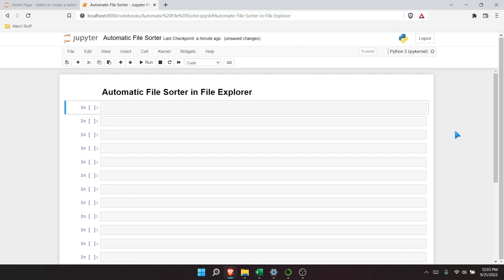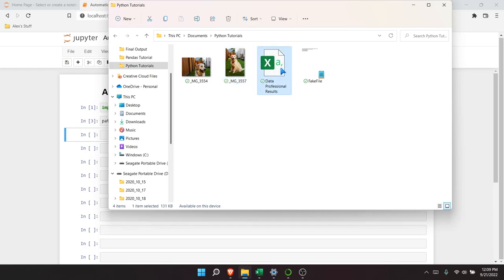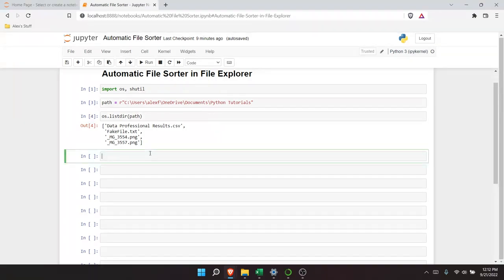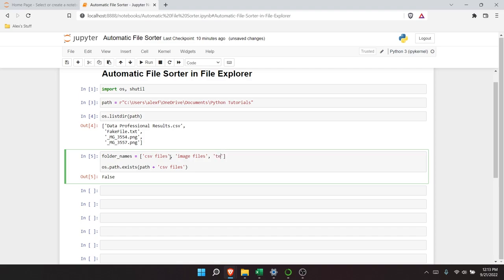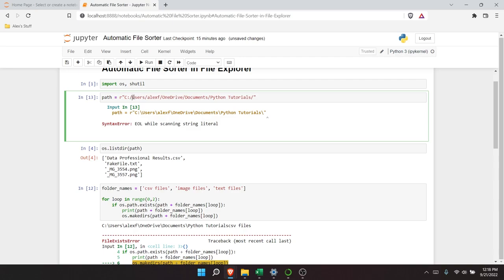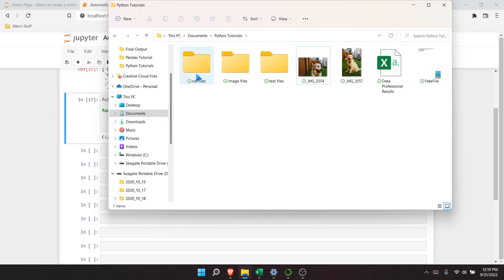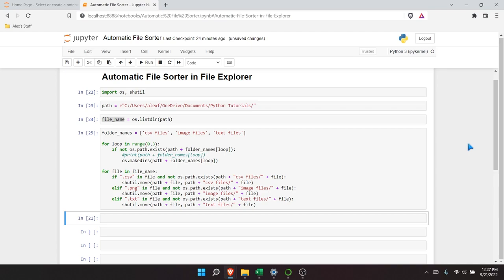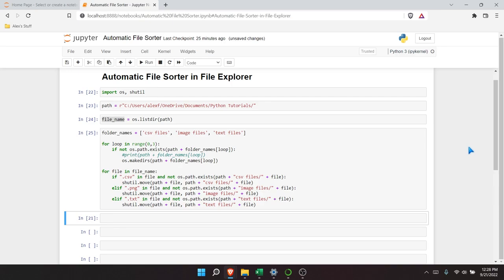Building an Automated File Sorter in File Explorer using Python | Python Projects for Beginners